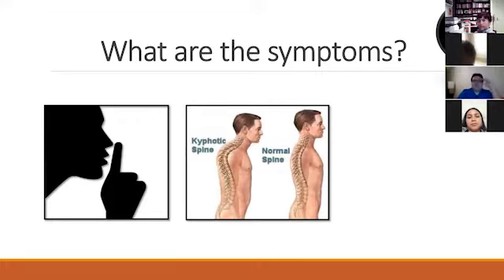Osteoporosis, May 11, 2017 Answer #7